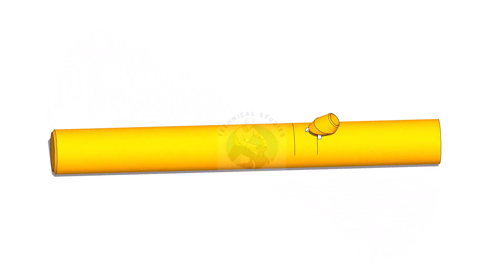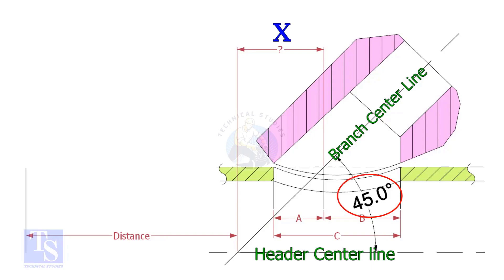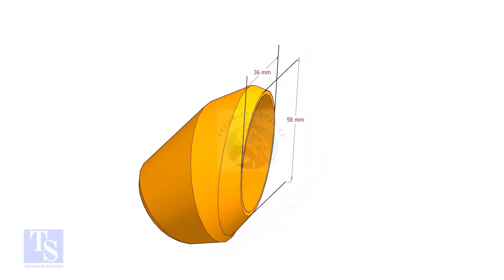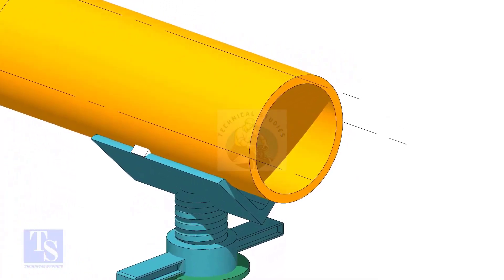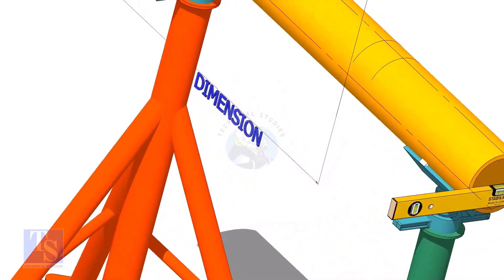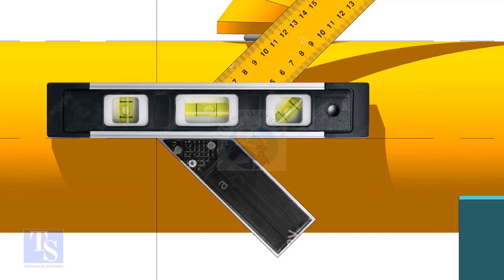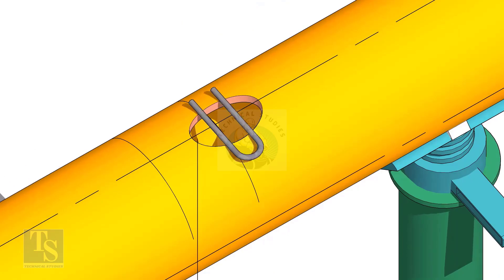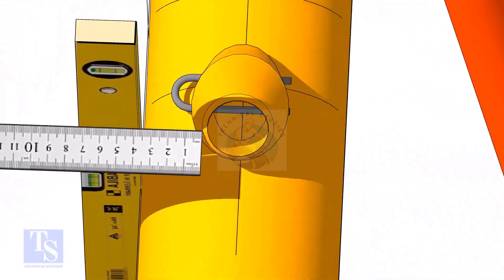How to Fit up a Laterolet, on a Pipe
How to Fit up a Laterolet, on a Pipe  @technicalstudies.